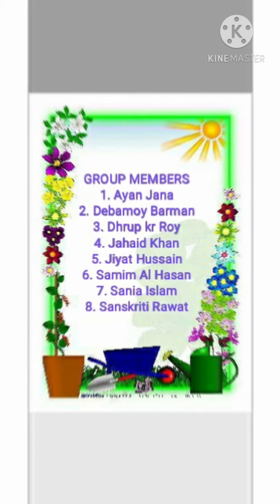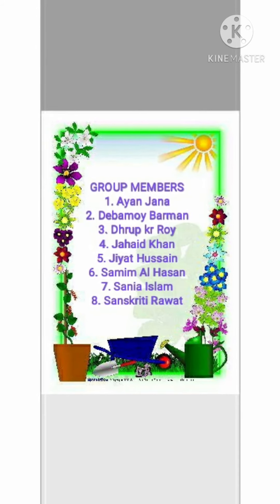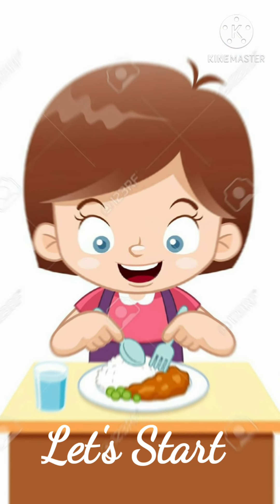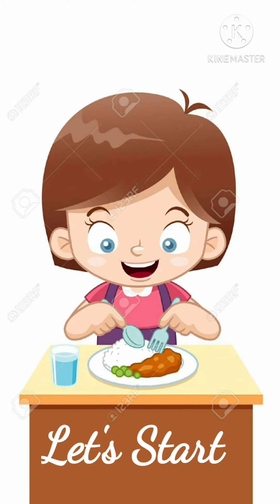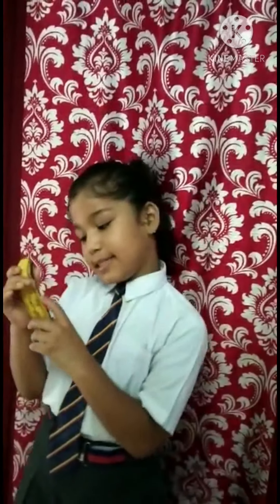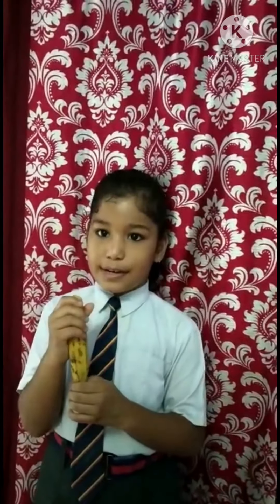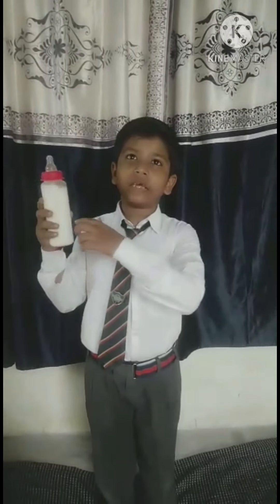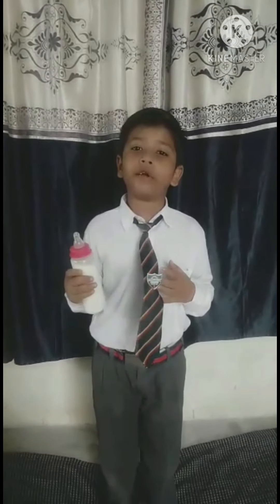Online Project Class-II Subject- EVS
Types of Food